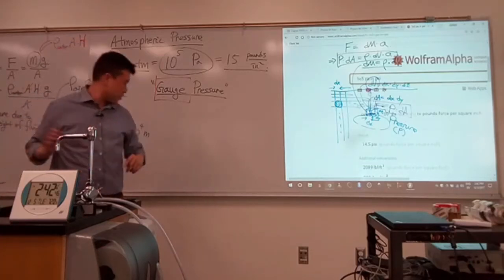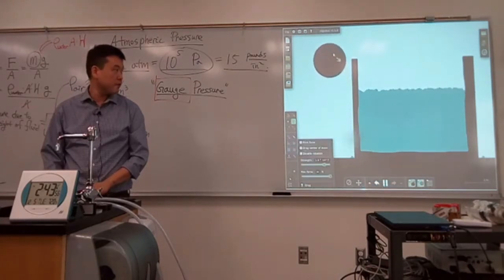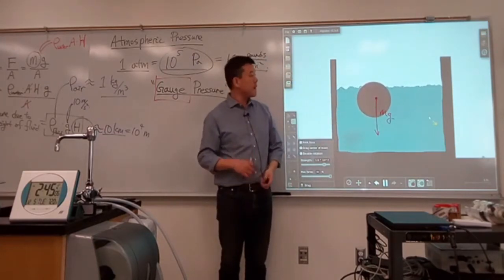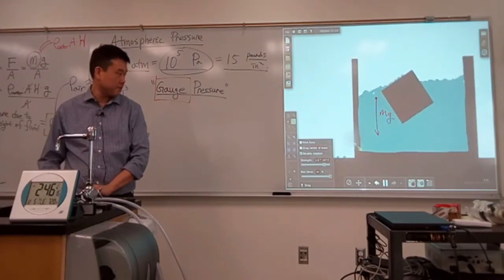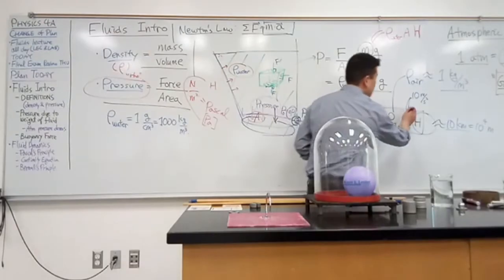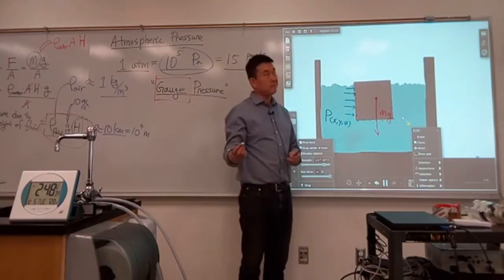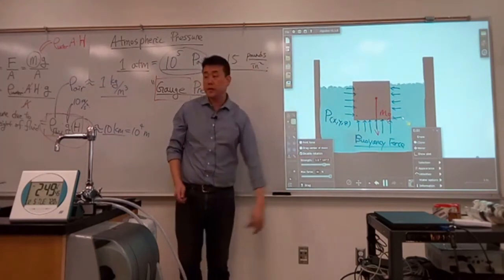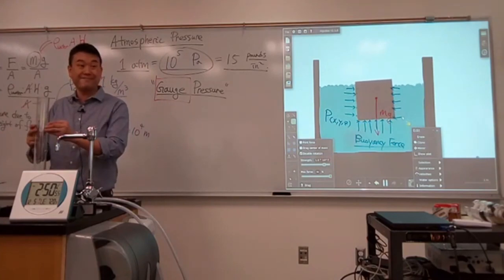Physics 4A - Buoyancy Force - Intro